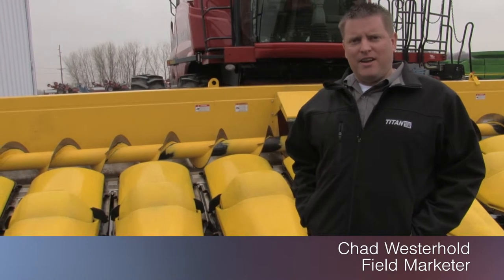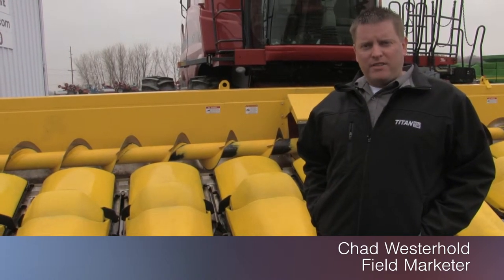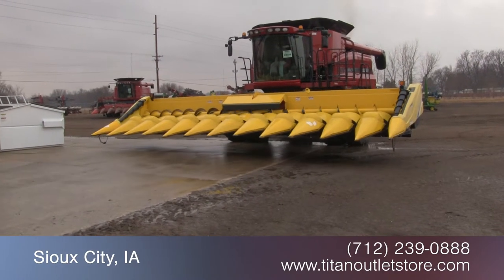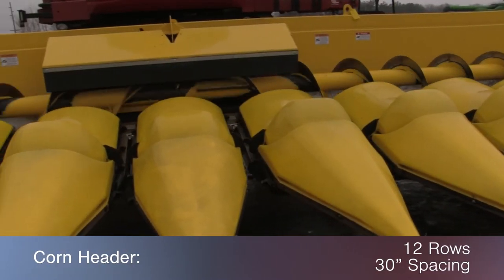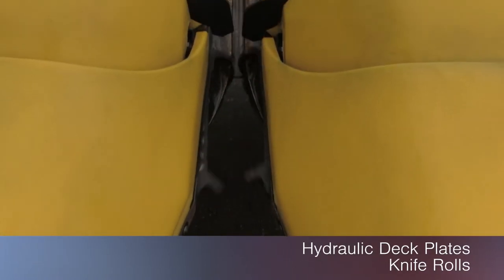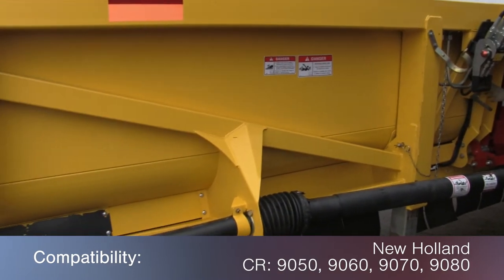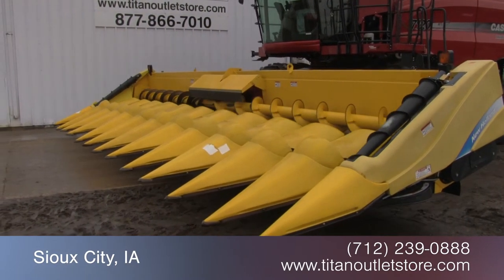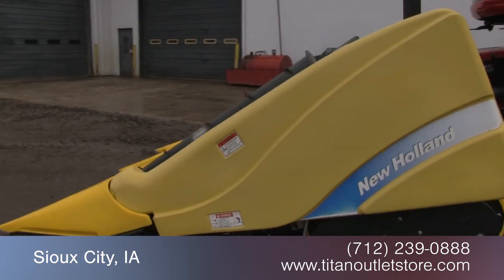2010 New Holland 99C-12R30, Chopping (CR9060,CR9070,CR9080,CR9050) Sold on ELS!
SOLD!
For Sale Used 2010 New Holland 99C-12R30, Chopping (CR9060,CR9070,CR9080,CR9050) Header-Corn SOLD serial# 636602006 stock# 2004533
56248.00 USD
• Used NH 99C Cornhead, Chopping, 12R30, Hyd-Driven Spiral End Dividers, Hydraulic Deck Plates, Knife Rolls, Contour, AHHC, Corn Rollers on Ends, Floor and Auger good, Sprockets good, CR9050/CR9060/CR9070/CR9080, UNIT MAY BE IN TRANSIT.  PLEASE CALL BEFORE COMING TO VIEW AT OUR OUTLET STORE LOTS, Ask us about our Preferred 500 Hour – 12 Month - $500 Deductible Warranty*, Titan Outlet Store - A Division of Titan Machinery –100 + Locations, *Some Restrictions apply; please call or , The Titan Outlet Store TeamPost YOUR FREE Equipment Classifieds at TitanOutletStore.com, Join us on Facebook, See All Our Videos on YouTube, Follow Us on Twitter,Features/attachments info may have errors and/or omissions so please confirm.
• Stock #: 2004533
• Category: For Sale SOLD
• Class: Used
• Available: Immediately
• Make: New Holland
• Model: 99C-12R30, Chopping (CR9060,CR9070,CR9080,CR9050)
• Year: 2010
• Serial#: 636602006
• Notes: Used NH 99C Cornhead, Chopping, 12R30, Hyd-Driven Spiral End Dividers, Hydraulic Deck Plates, Knife Rolls, Contour, AHHC, Corn Rollers on Ends, Floor and Auger good, Sprockets good, CR9050/CR9060/CR9070/CR9080, UNIT MAY BE IN TRANSIT.  PLEASE CALL BEFORE COMING TO VIEW AT OUR OUTLET STORE LOTS, Ask us about our Preferred 500 Hour – 12 Month - $500 Deductible Warranty*, Titan Outlet Store - A Division of Titan Machinery –100 + Locations, *Some Restrictions apply; please call or , The Titan Outlet Store Team

 TitanOutletStore.com,
• Profile: Low
• Contour Header: Yes
• # Rows Wide: 12
• Row Spacing: 30 in.
• Rolls: Knife Good
• Hydraulic Deck Plates: Yes Good
• Gear Box Condition: Good
• Chains Condition: Good
• Deck Plates Condition: Good
• Paint Condition: Good
• Overall Condition: Good
• Price: 56248 USD